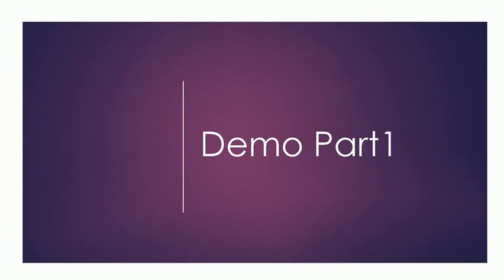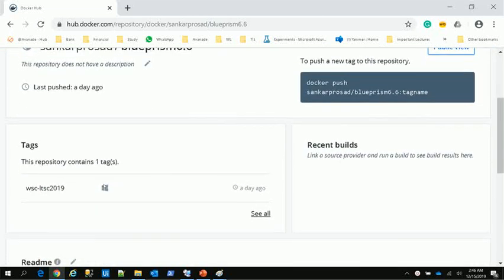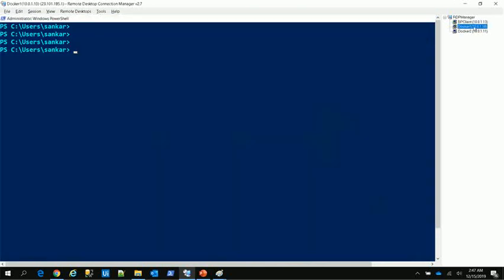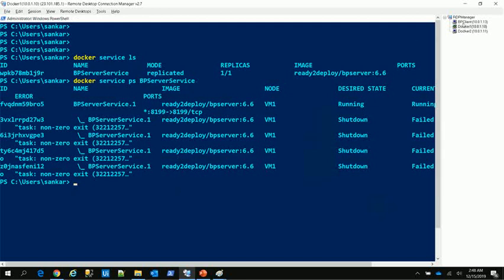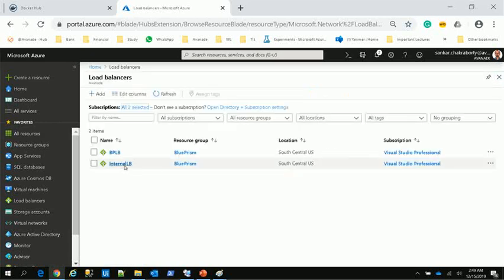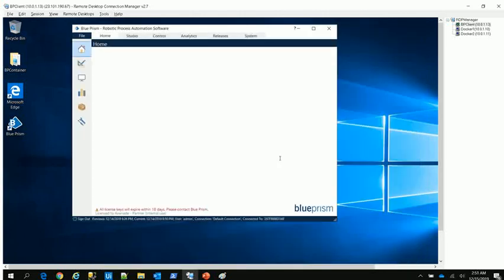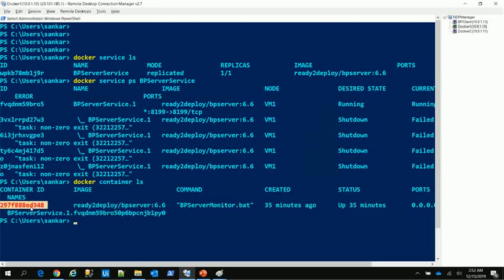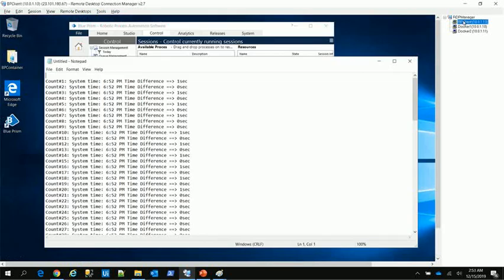RPA: Containerizing a Blue Prism Solution -2- Demo | Sankar Chakraborty | rpatools.com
About Author: Sankar is having over 14 years of industry expertise in IT and related fields. He is a pioneer in Intelligent Automation and continuously works for bettering a solution.

Contents:

“So many people live their lives not knowing the real and exact reasons why they live. They follow anything for something and they do something for anything. When you live life with a blurry vision, you live a blurry life. Vision is life, and a life without vision is a dead life”
― Ernest Agyemang Yeboah

So true right! That is why I have decided to start with demo first, so that you understand the merits before you even decide to waste time on learning all these.  In this demo I have demonstrated one of the architectures possible with least possible complexity.

This video is the second part of the series of videos about how to containerize blueprism solution.

1- Demo on how the containerization works with Blue Prism.

Put your questions in comments section, and we will get back to you.